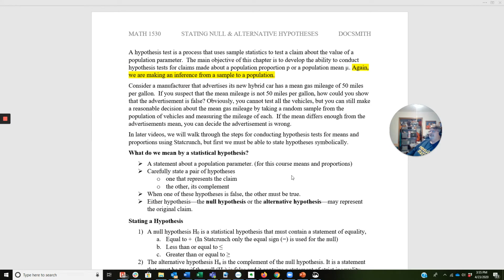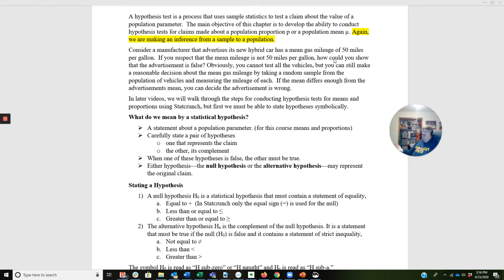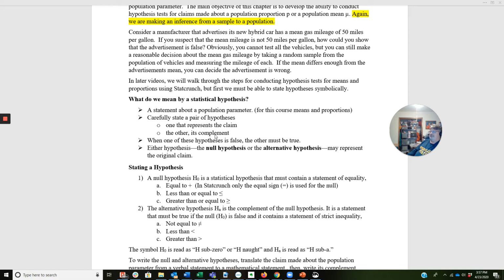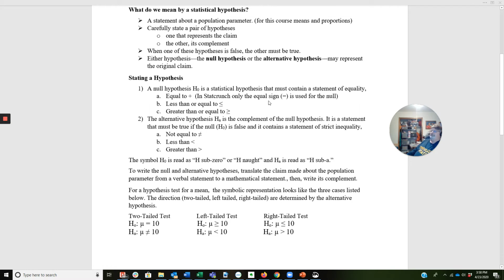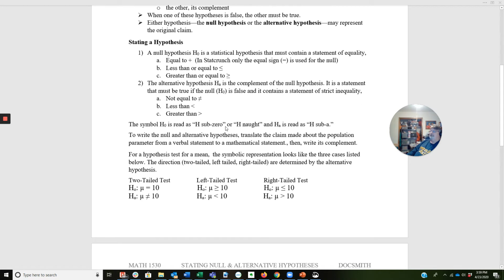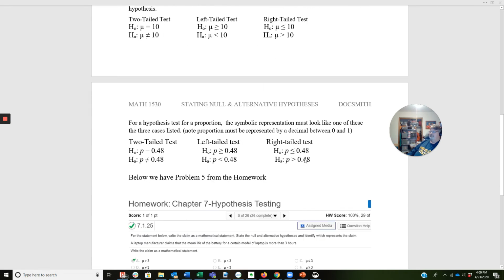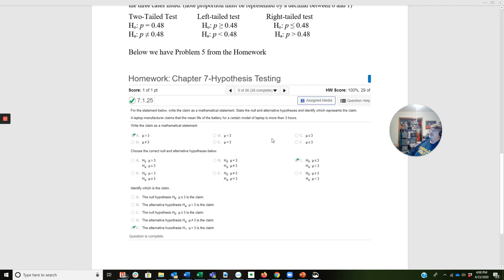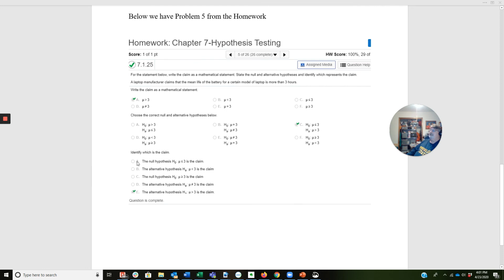Stating the null and alternative hypotheses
Before we can perform hypothesis tests, we must be able to state null and alternative hypotheses based on the claim. We need to identify what type of test we are conducting (two-tailed, left-tailed, or right-tailed). The solution to Problem 5 from the homework is discussed.